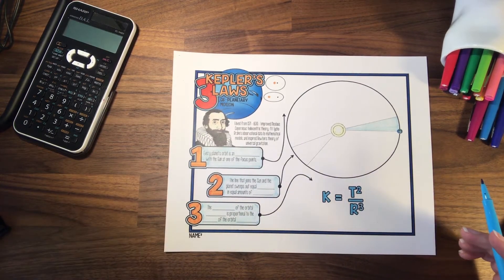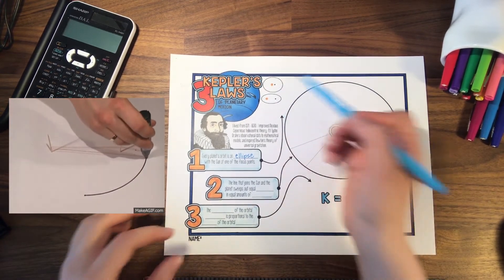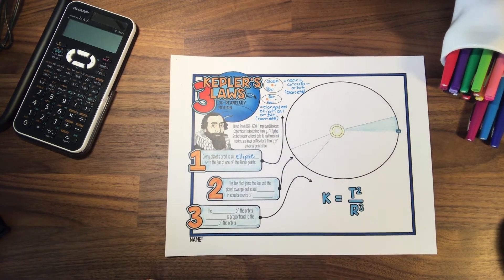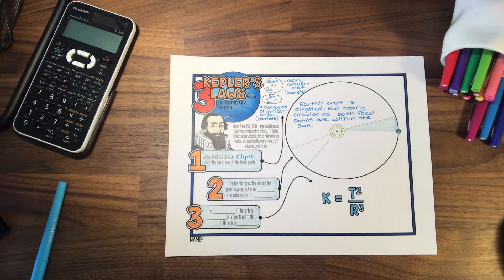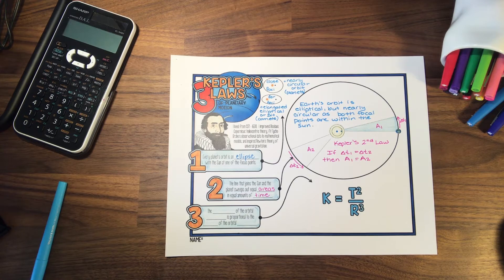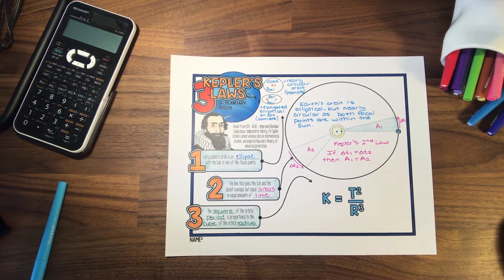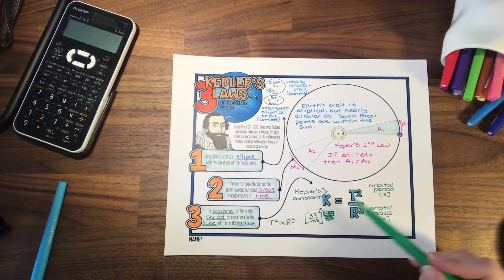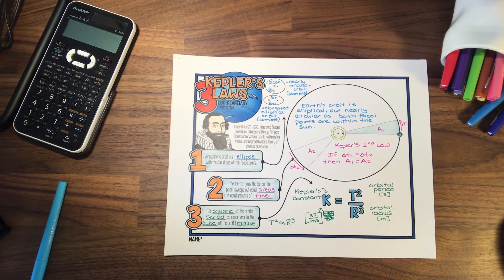Kepler's 3 Laws Doodle Note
Distance Learning Video